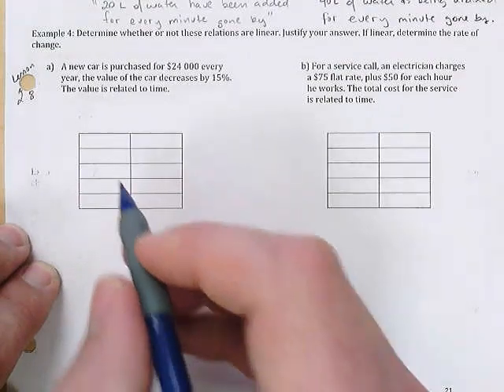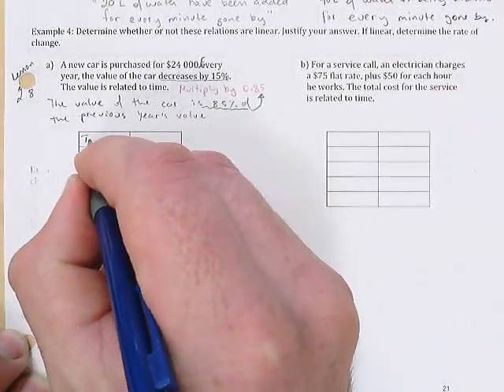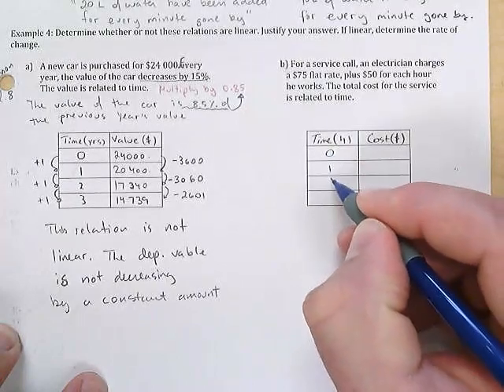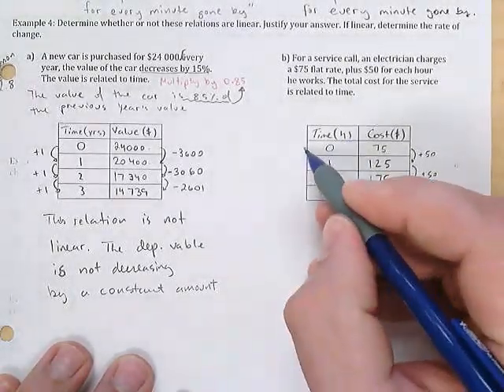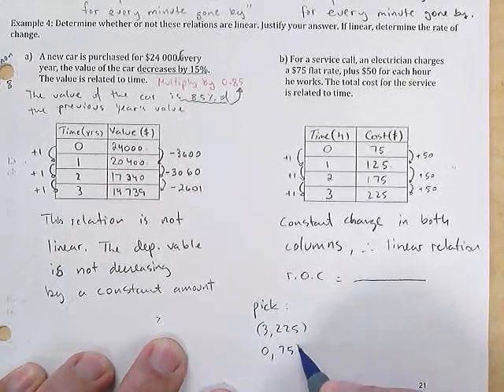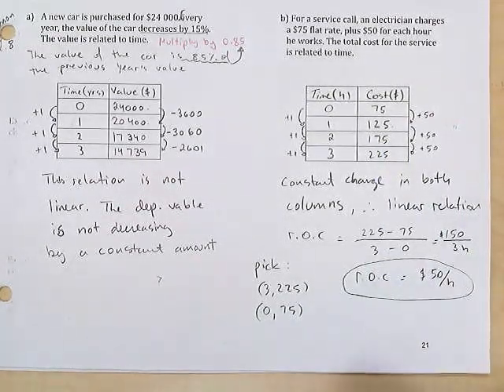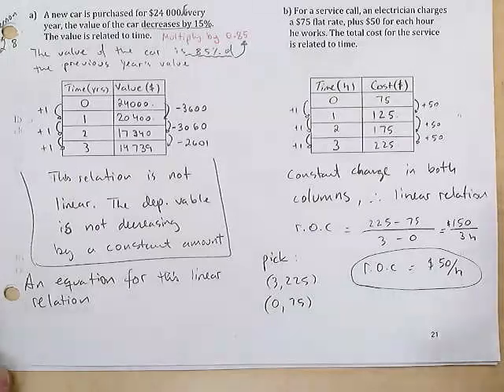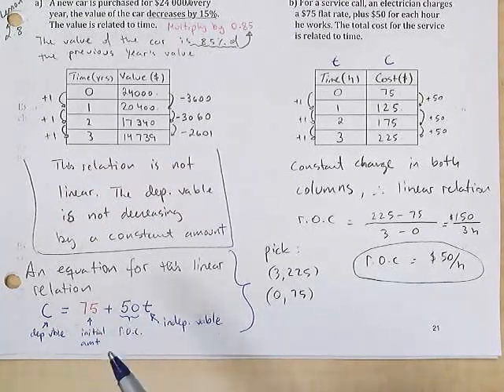IAPR 5.6 lesson 2.8 Determine if Linear